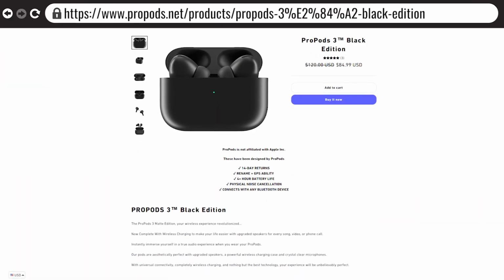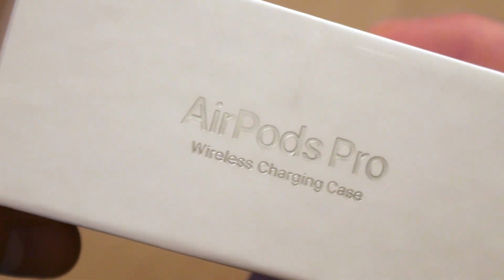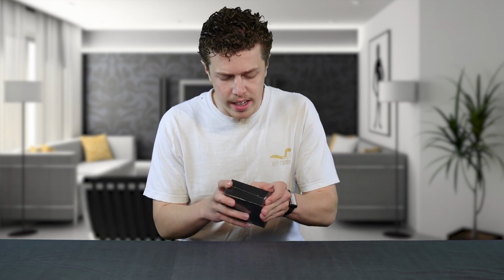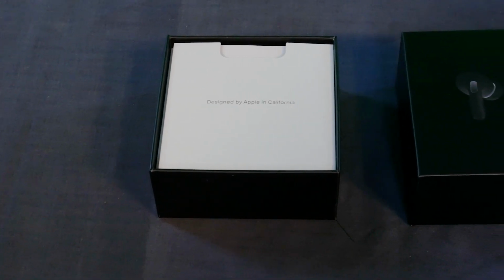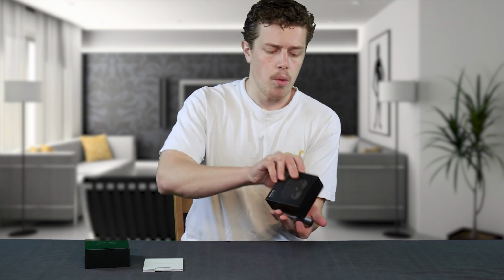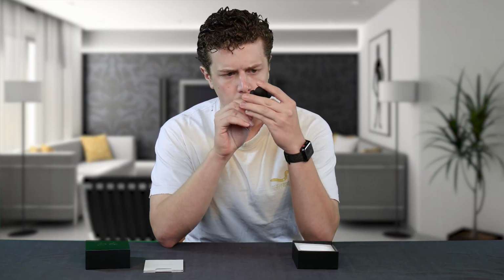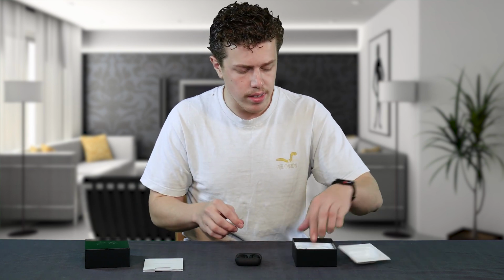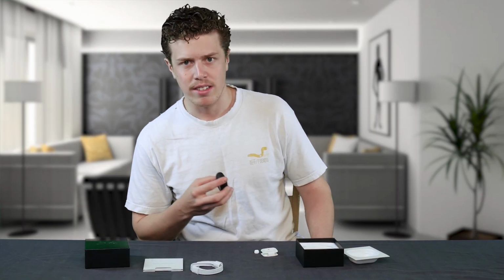ProPods GIVEAWAY | Matte Black Apple AirPods Pro Clone Review | ProPods 3 AirPods Pro 1:1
Rules:
1.
2. Comment something
3. Get more entries via the bonus actions!!!

The ProPods 3 deliver an industry-leading 5 hours of listening time - and now up to 3 hours of talk time - all on one charge. In addition, the charging case holds multiple charges for more than 24 hours of listening time. The case charges via lighting cable or wireless charging. Other key features include improved battery life and speakers, an in-ear sensor to stop and start music when removed from the ear,  and compatibility with find my iPhone. These are Airpods Pro 1:1 clones of the Apple Airpods Pro in looks, features that you'll be missing are active noise canceling and decent microphones. Thankfully, ProPods has industry-leading customer support in the event that you are dissatisfied with your ProPods.

Company Description - PROPODS 3™ Black Edition
The ProPods 3 Matte Edition, your wireless experience revolutionized... Now Complete With Wireless Charging to make your life easier with upgraded speakers for every song, video, or phone call. Instantly immerse yourself in a true audio experience when you wear your ProPods. Our pods are aesthetically perfect with upgraded speakers, a powerful wireless charging case, and crystal clear microphones. With universal connectivity, completely wireless charging, and nothing but the best technology, your experience will be unbelievably perfect.

ProPods work like magic. They pair seamlessly with all devices. ProPods can even sense when they're in your ears and stop playing audio when you take them out. Universal compatibility - These work with any iPhones or Androids! Our technology is fully universal and is compatible with nearly any device! To adjust the volume, change the song, make a call or even get directions, simply tap one pod to summon your voice assistant. Charge your ProPods quickly and easily with the matte finish Charging Case.

THE POWER OF 24-HOUR BATTERY LIFE.
ProPods 3 delivers an industry-leading 5 hours of listening time- and now up to 3 hours of talk time - all on one charge. And they're made to keep up with you, thanks to a charging case that holds multiple charges for more than 24 hours of listening time. Need a quick charge? Just put ProPods 3 back in the case for a quick recharge.

KEY FEATURES:
NEW "Siri" capability added
NEW Wireless Charge Case model
NEW Improved battery life of around 4.5 hours
NEW markings on the unit
NEW Accurate battery levels for L/R Earbuds and Case
NEW H1 Chip
NEW In-Ear Sensor to play/pause music when removed from the ear
Can use earbuds independently or together
1:1 dimensions with leading industry earbuds
Pairs with any Bluetooth enabled device (iPhone, Android, Macbook, Tablet, PC, etc)

HOW ARE THEY MADE?
We manufacture all our ProPods in our ISO9001 accredited factory in Shenzhen, China. We use the latest and highest performing chipsets, speakers, drivers and a combination of plastics to ensure you get a high-quality product without the need to waste the extra money on genuine models. Both genuine and ProPods are made in China and are built for the same price, the only difference is that we don't price ours for 350+ USD.

Cursor, Hand Curso by Icons8